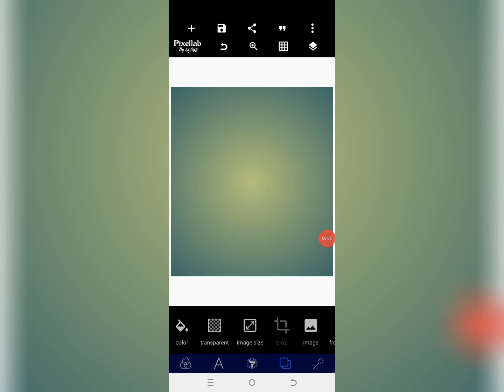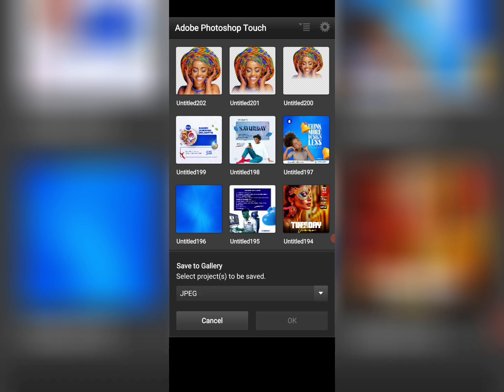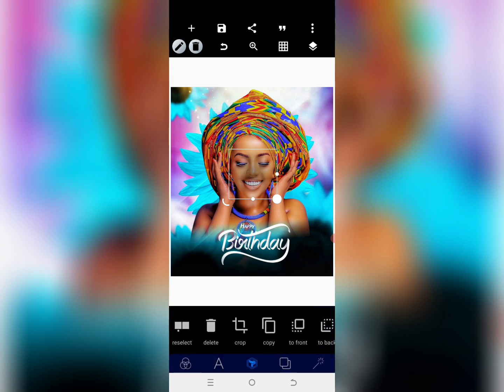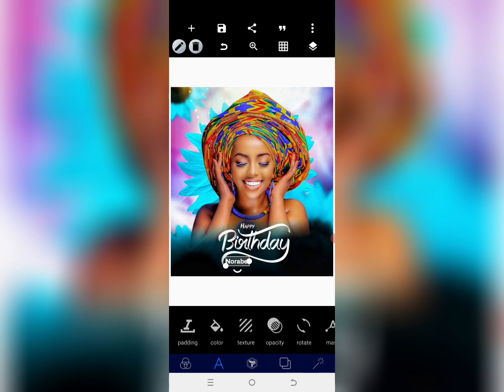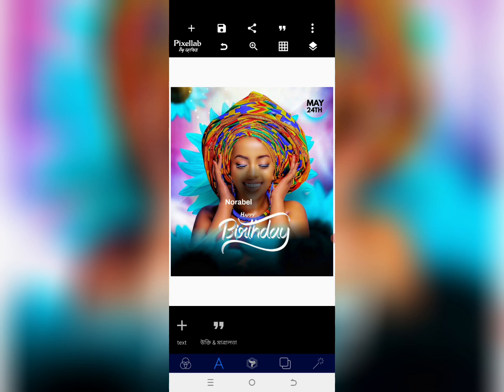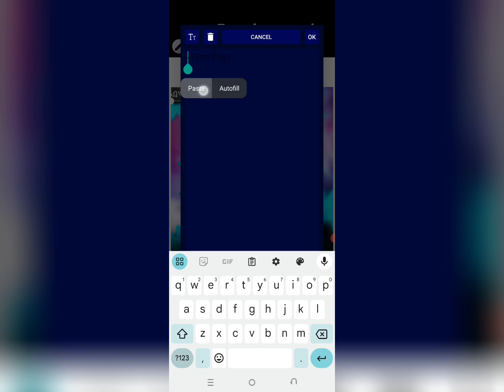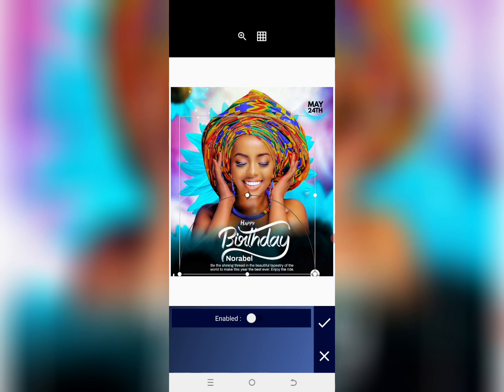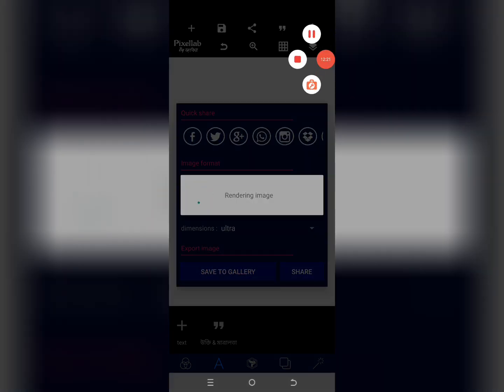Surprising Pixellab Birthday Flyer Techniques Revealed.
On this video i will show you how to create Birthday Flyer Design in pixelLab | pixellab tutorial  2024

✓ font insane
✓ intro inline
✓ Lobster

Stay blessed

flyerdesignDiko graphicsDiko graphics designbirthday decoration ideas at homecreate modgraphic designminecraft create